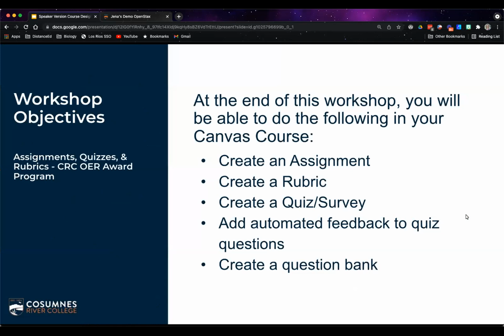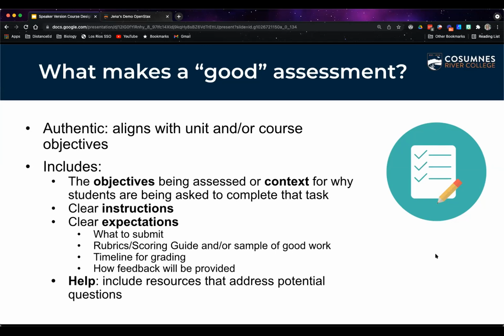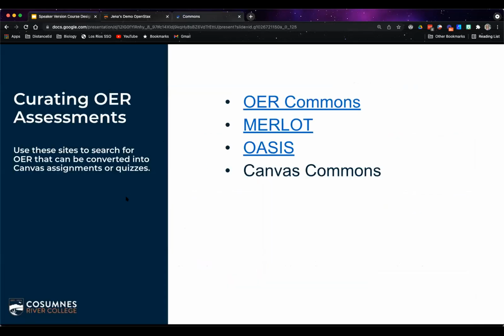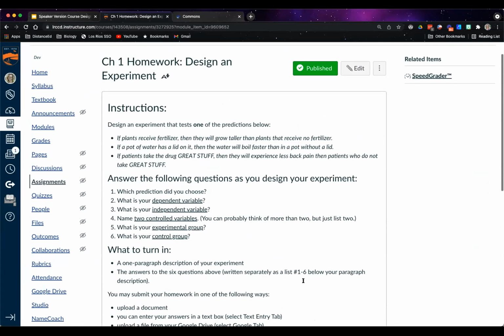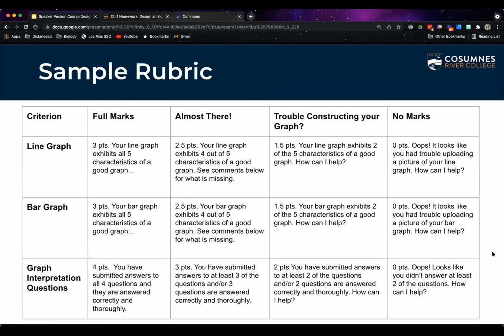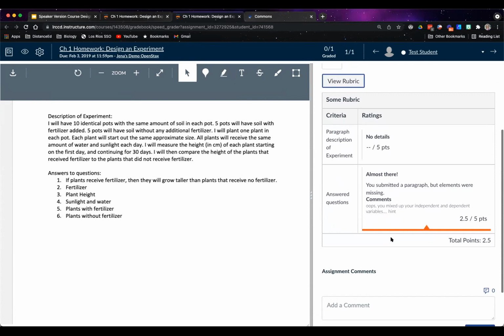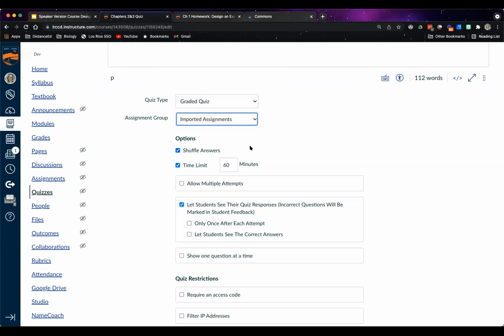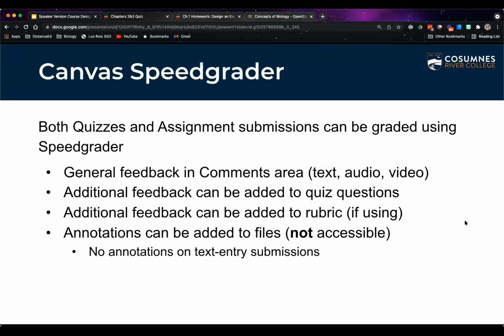Canvas Course Design: Assignments, Quizzes, and Rubrics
This workshop is part of the professional development being offered through the OER Award program. It originally took place on 11/19/2021 and is hosted by Jena Trench. Tools and Resources shared during the workshop include:
Review of Backward Design starts at 01:45
What Makes a Good Assessment starts at 08:27
Finding OER Assessments starts at 15:21
Creating Canvas Assignments starts at 20:37
Creating Canvas Rubrics starts at 31:19
Creating Canvas Quizzes starts at 43:56
Using Canvas Speedgrader starts at 58:58